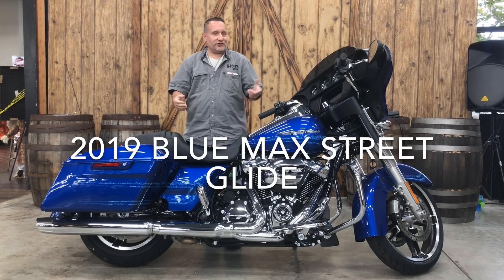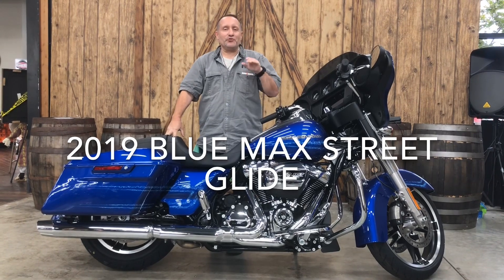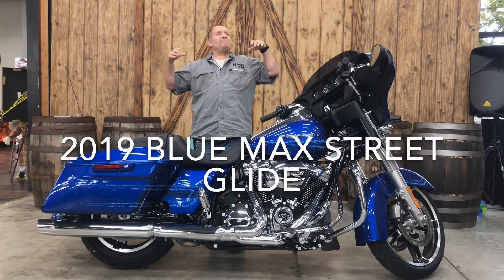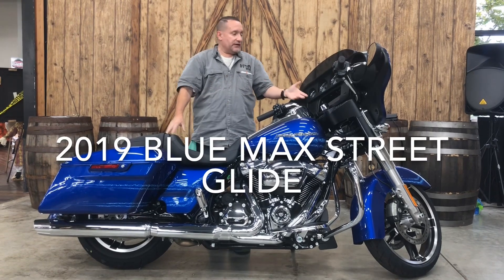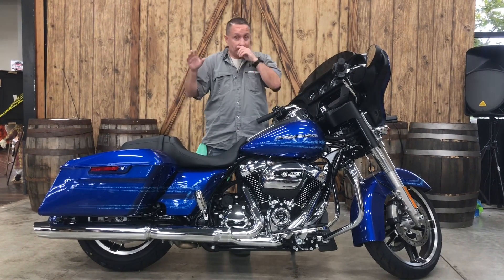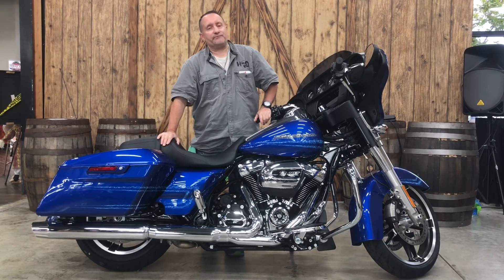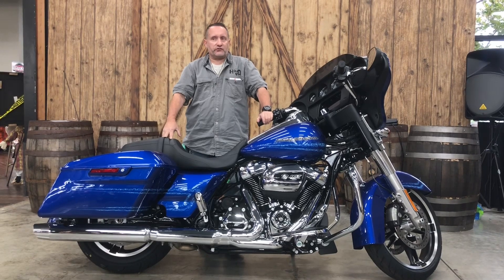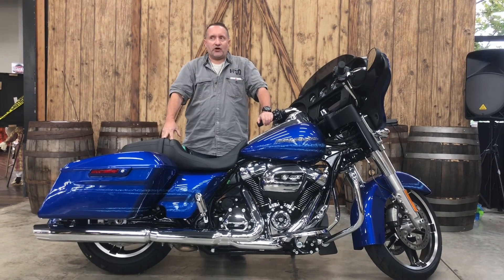2019 Blue Max Street Glide